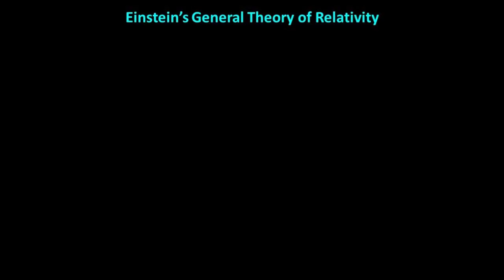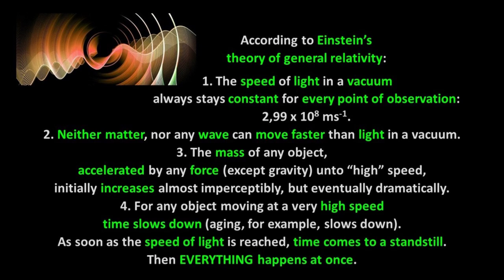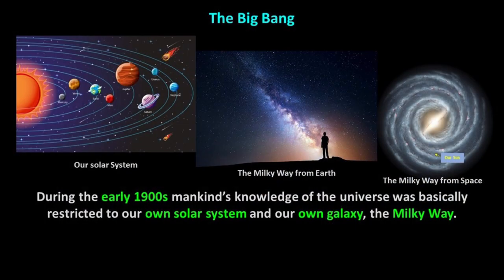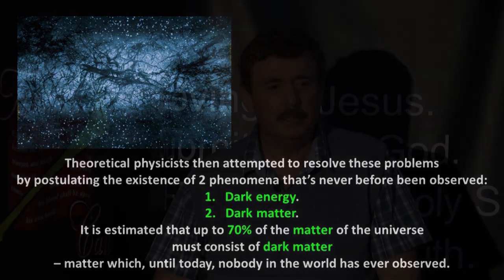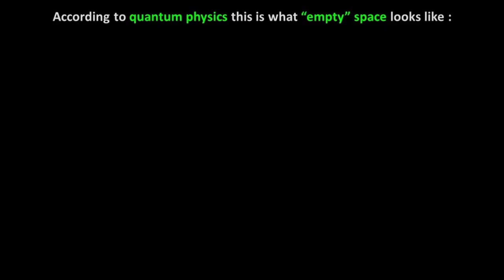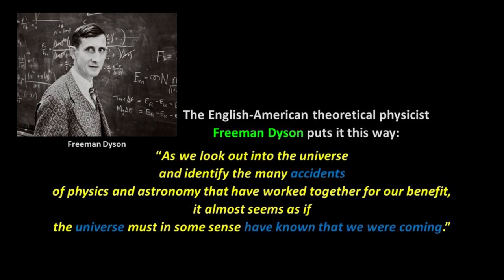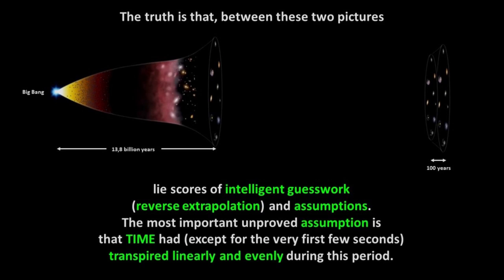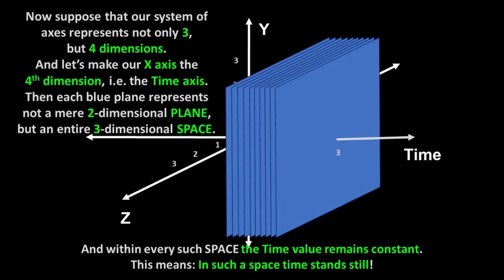The Bigger Picture. The recent Big Bang and other gigantic Tales. Part 1c.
What is Eternity?
Can we travel forward or backwards in time?
What is nothing?
Eben Swart explains in layman's terms why it is of vital importance for Christians to know these things.